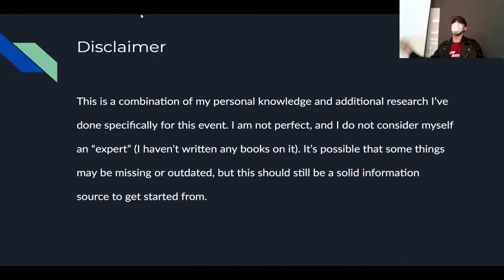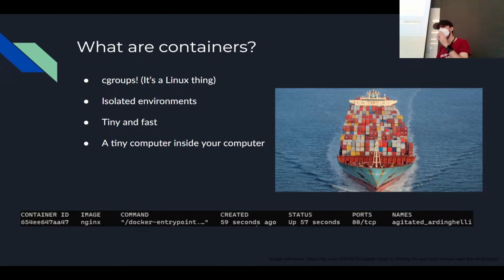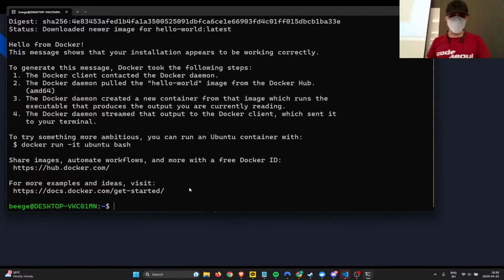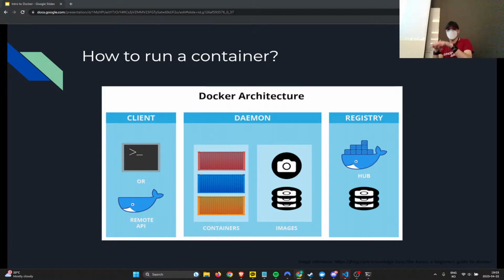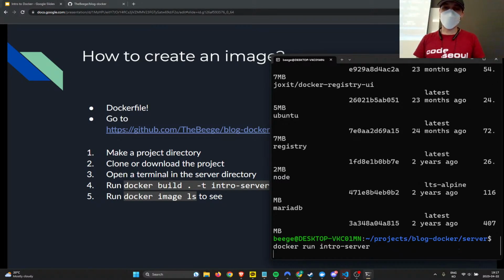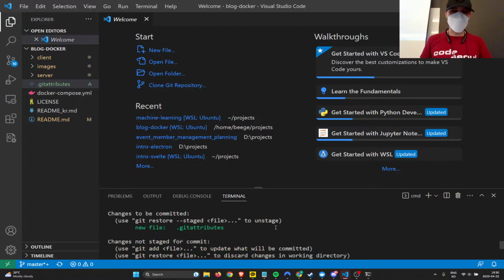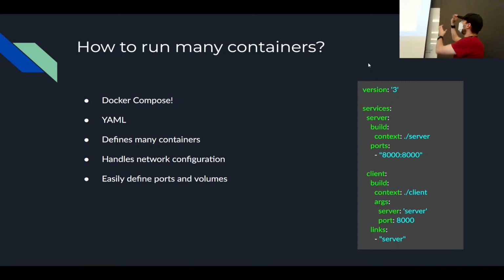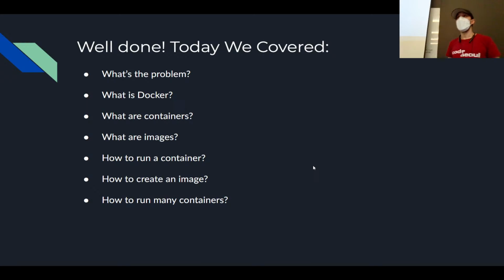SH: Intro to Docker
Heard about this Docker thing but not sure where to start? Unsure of the differences between containers and virtual machines? Can't tell a Dockerfile from a Docker image? Do you like whales? Then you should join us for an intro to Docker!

In this workshop, Beege will explain what Docker is and set up some Docker environments together. We'll cover writing Dockerfiles, building images, and running containers. We'll also run multiple containers together via Docker compose to simulate a complete development environment.

Requirements:

You'll need your notebook, as we'll do this together.

Command line experience is recommended but not required.

You should install Docker in advance: Installation Page

We'll go out for food together or order food towards the end of the event. CodeSeoul will buy dinner, but we humbly ask for donations to help offset the cost. If you do not currently have income, please do not donate.